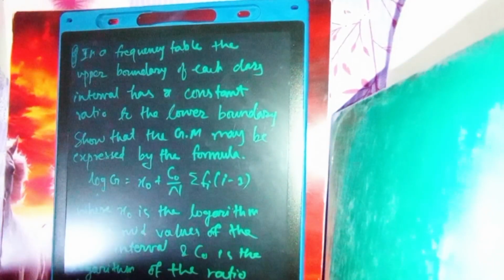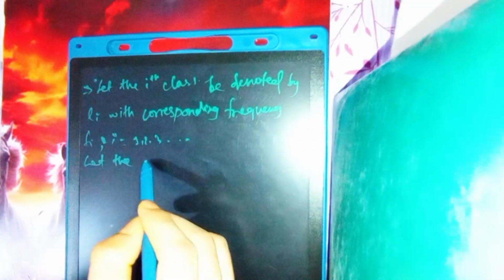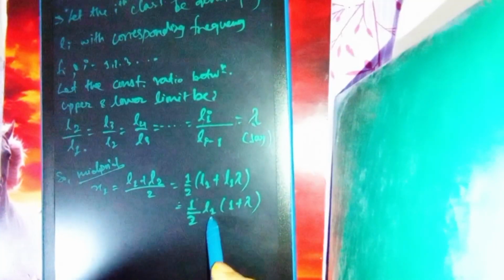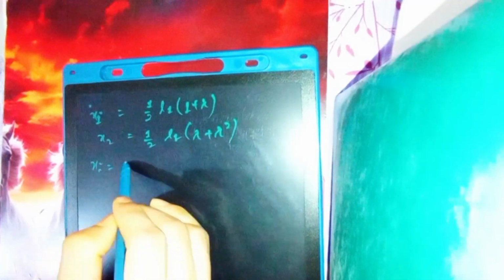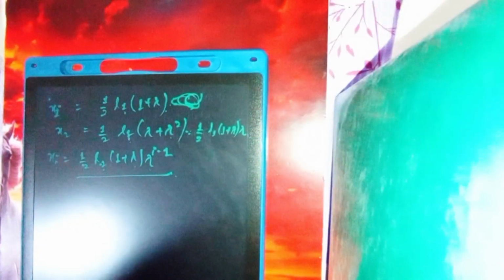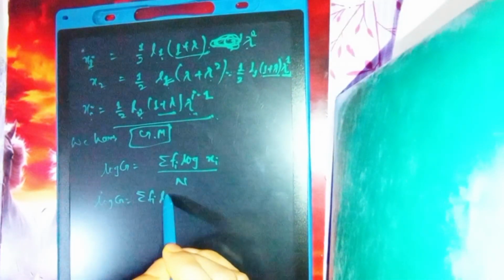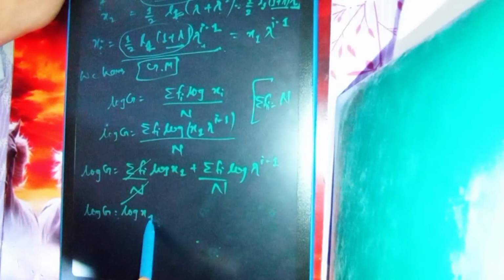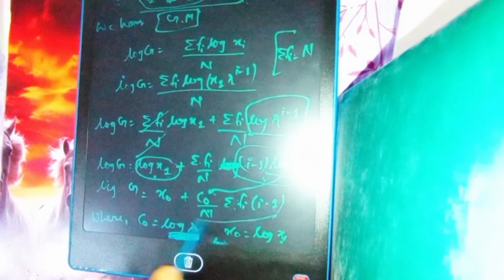Show that the geometric mean G may be expressed by the formula. logG = Xo + (Co/N)*N Σι (i - 1).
In a frequency table the upper boundary of each class interval has a constant ratio to the lower boundary. Show that the geometric mean G may be expressed by the formula, logG = Xo + (Co/N)*N Σι (i - 1). Where xo is the logarithm of the mid values of the first interval and Co is the logarithm of the ratio between upper and lower boundaries.
• Answer:- for this will let the earth class denoted by li which corresponding frequency fi, I=1,2,3.
let the constant ratio between upper and lower limit be:
l2/l1 =l3/l2 = ...= li/l(i-1) = lyamda(say)
now find midpoint and use definition of geometric mean to get to result.